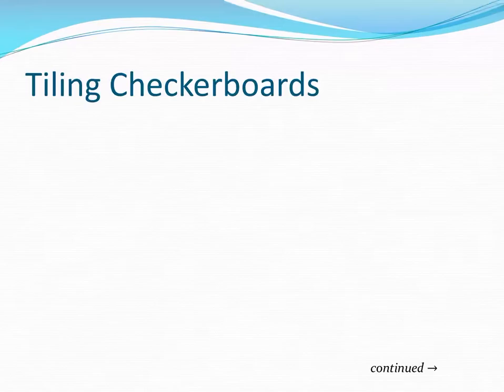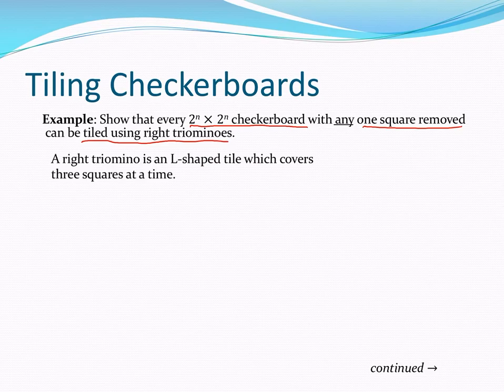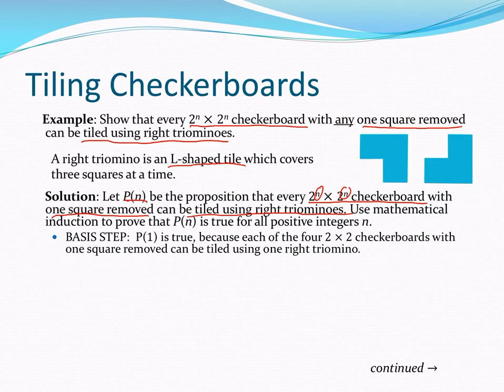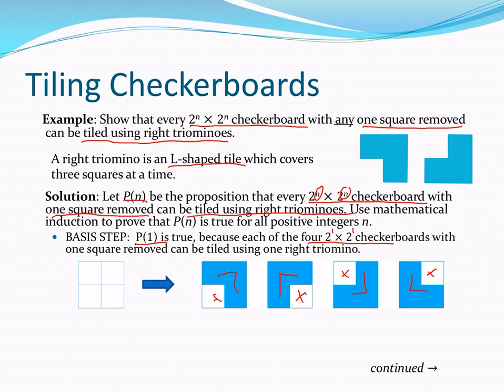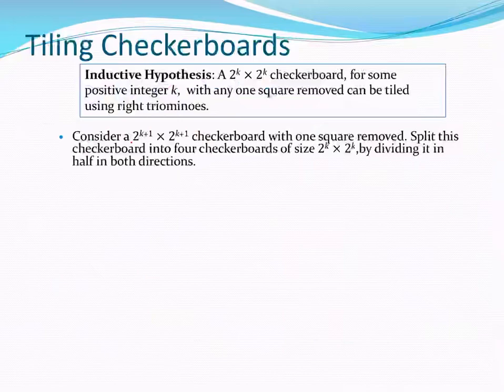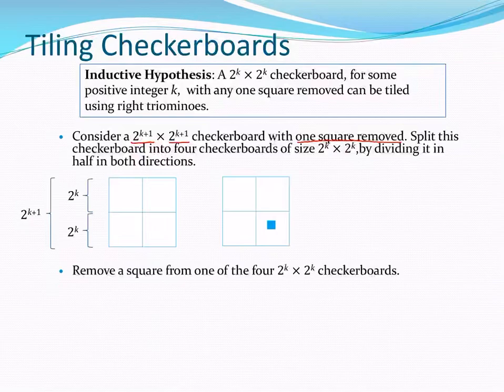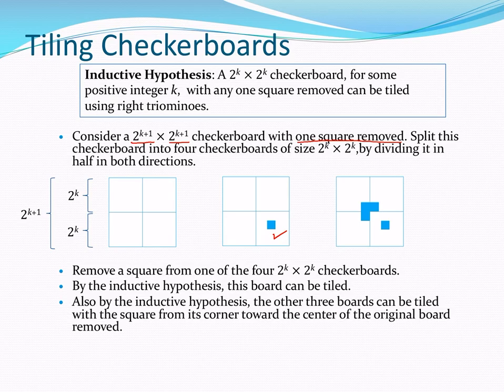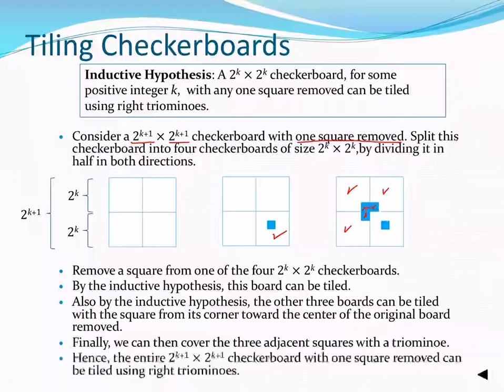Rosen 5.1 - 3